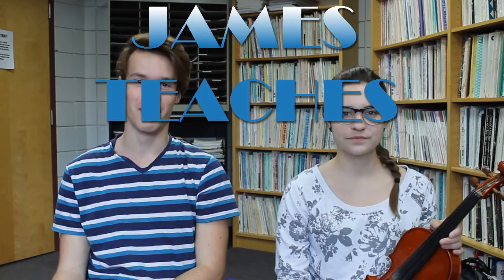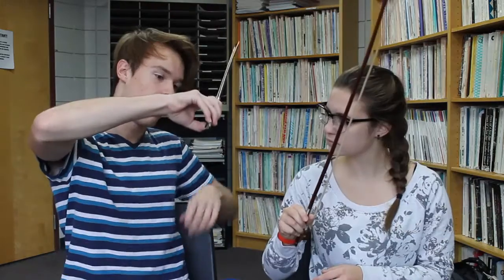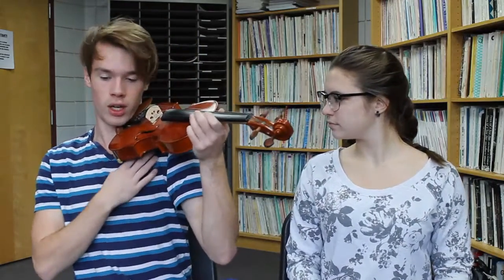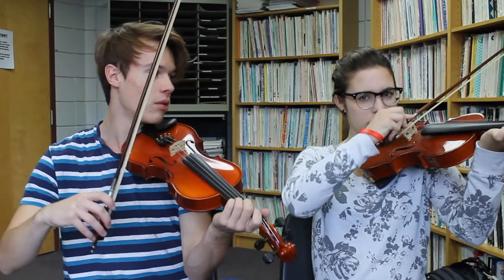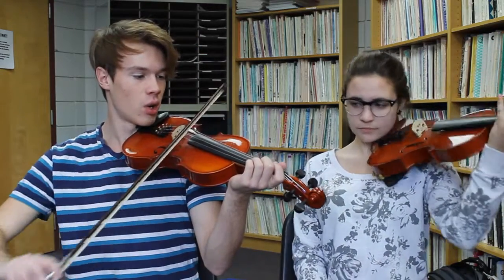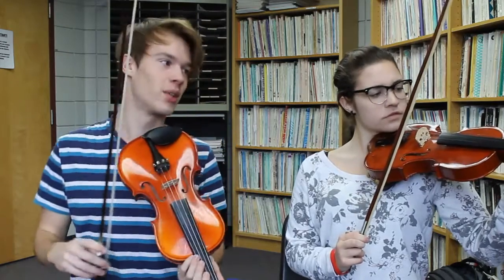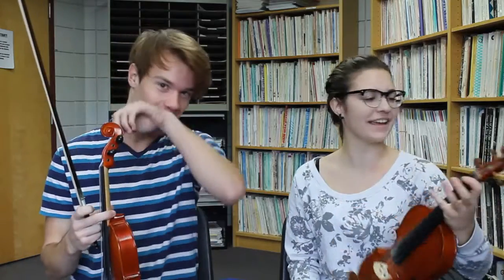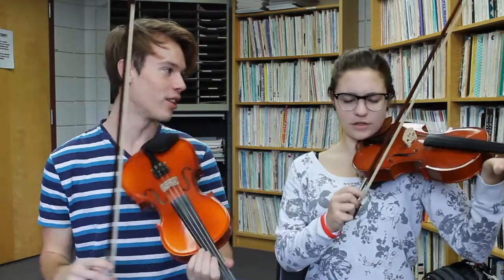James Teaches Samara: VIOLIN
Hope you like very amateur musicians because here you go.